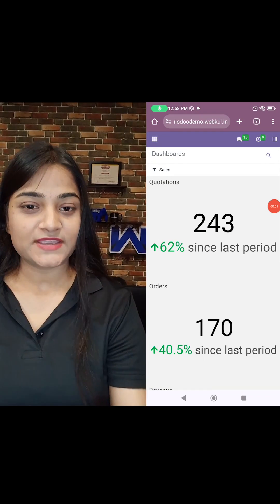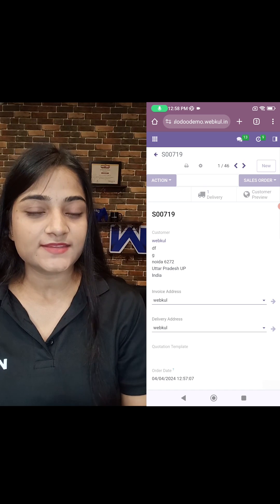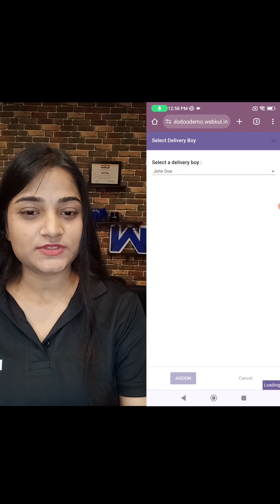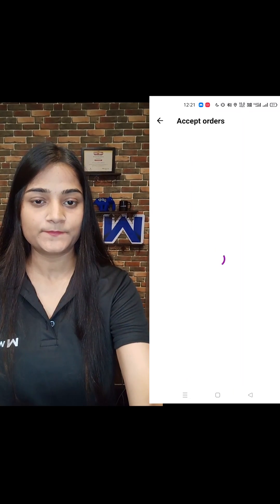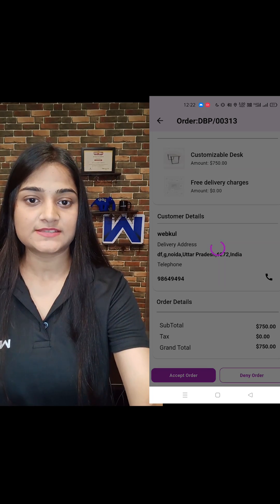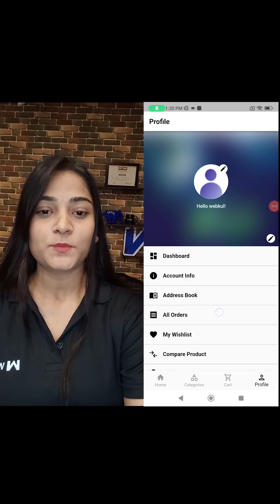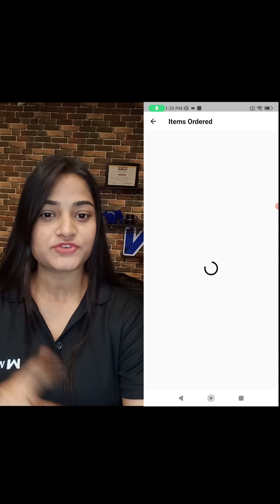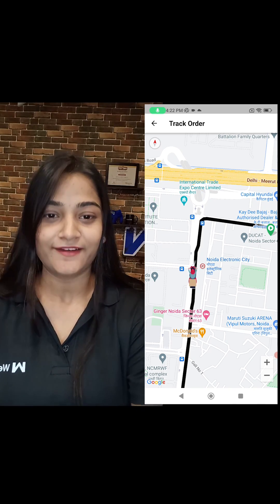Real - Time Order Tracking with Odoo Mobile App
Real - Time Order Tracking with Odoo Mobile App - Discover the convenience of real-time order tracking with the Odoo Mobile App.

Stay informed and communicate effortlessly—all from your smartphone. Revolutionize your business operations today!

Timestamps:
0:00 - Intro
0:16 - Assign order at Admin end
0:36 - Accept order at Delivery end
0:58 - Track the order as Customer
1:20 - Outro

2. Raise a Ticket via our HelpDesk system